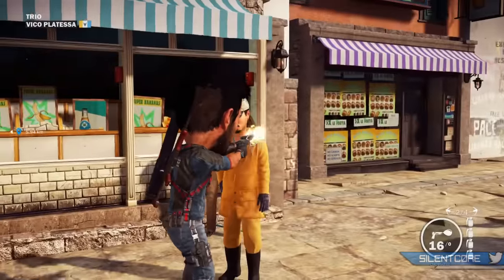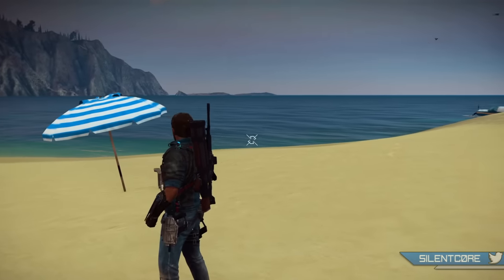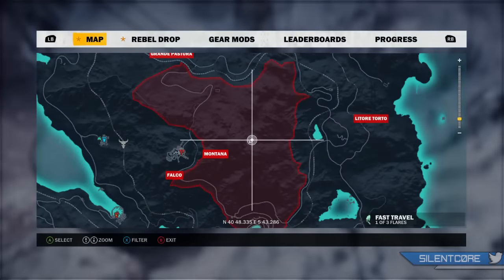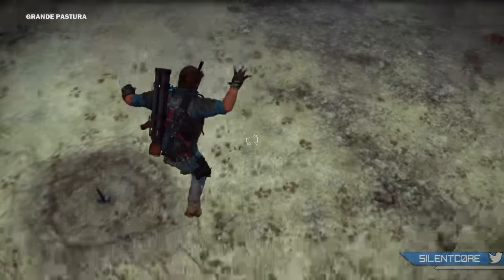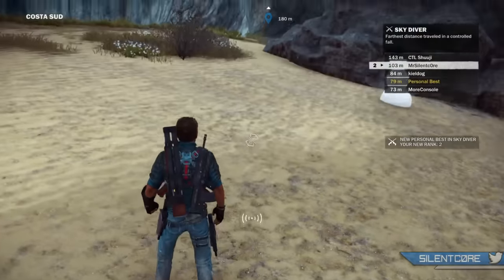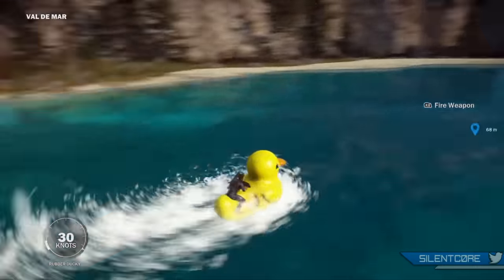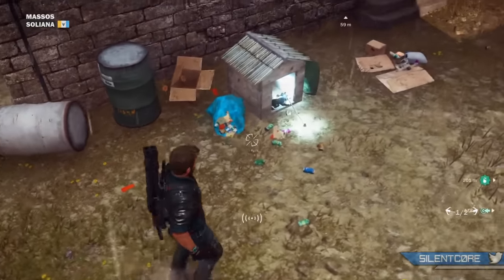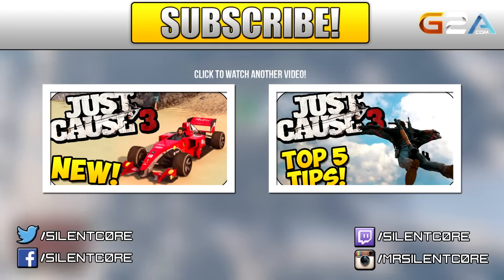Just Cause 3 - Top 12 EASTER EGGS!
Just Cause 3 Easter Eggs! Which one was your favourite?